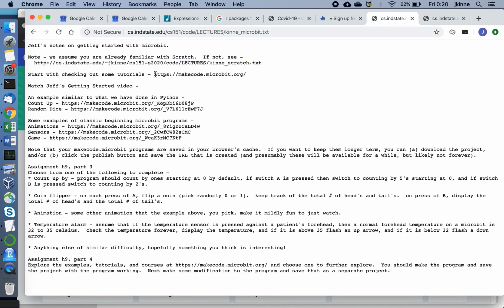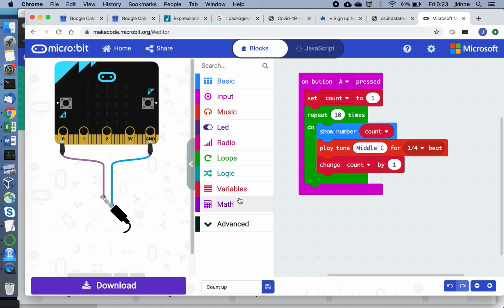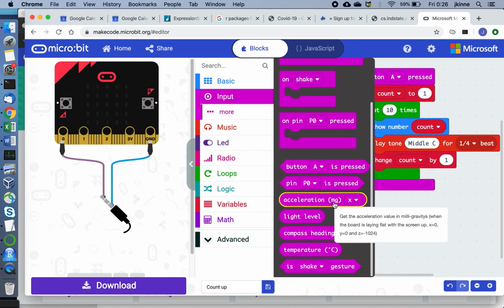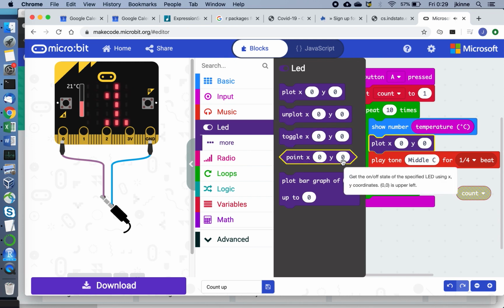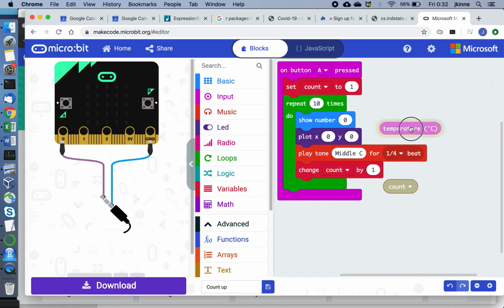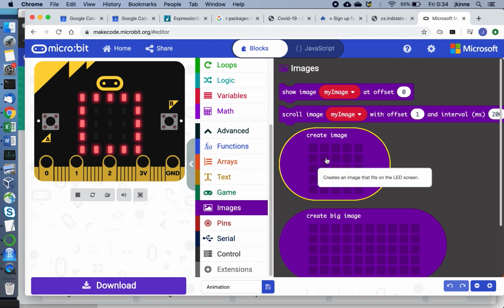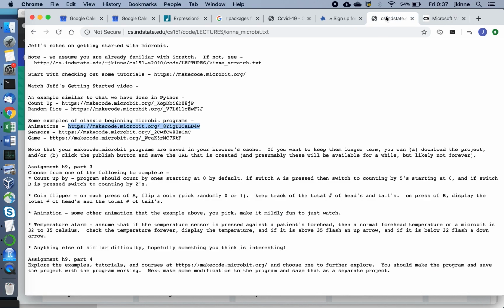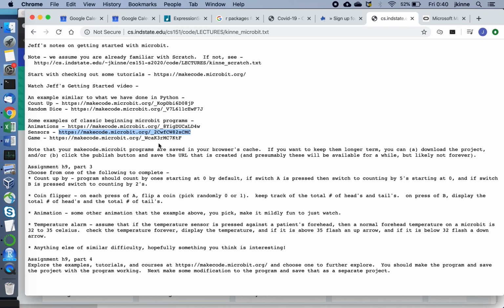CS 151 Spring 2020 Getting Started Microbit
Getting started with microbit programming in the browser.  This assumes you have done Scratch programming before.